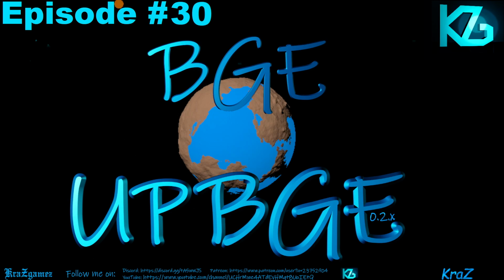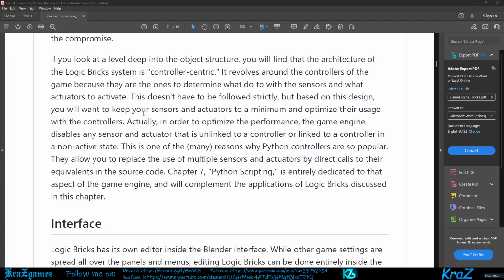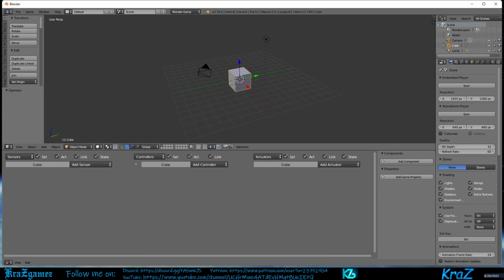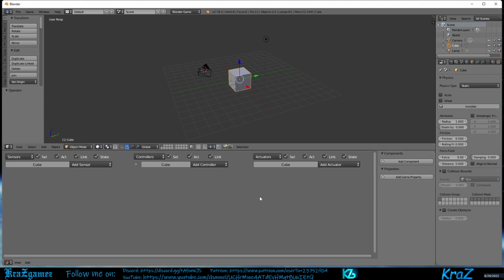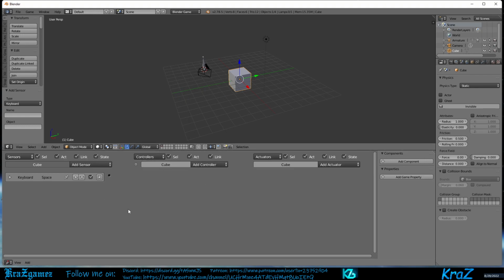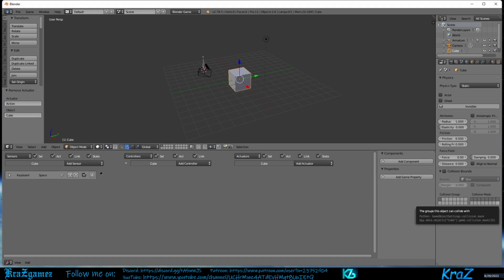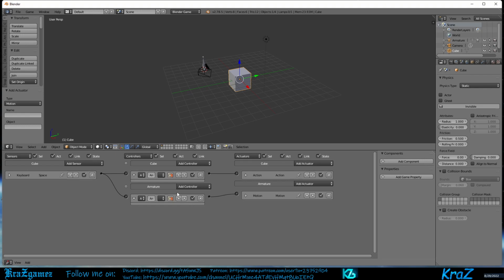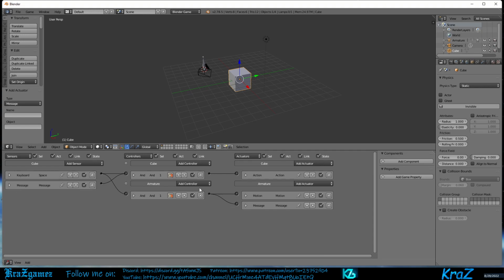Episode #30 UPBGE: Architecture using bricks... no not those bricks.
Today we go in depth with the architecture of Logic Bricks.